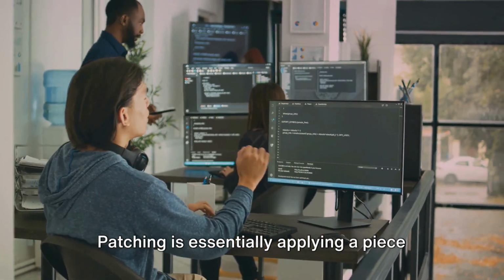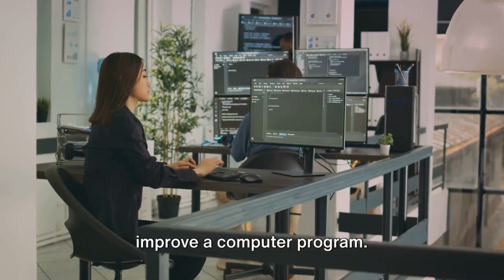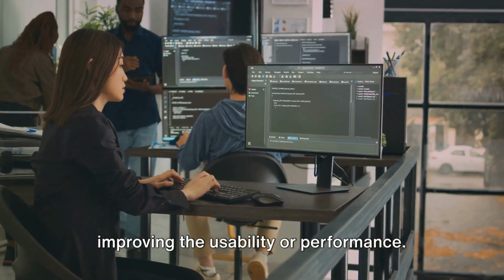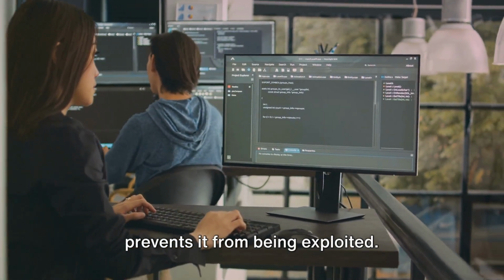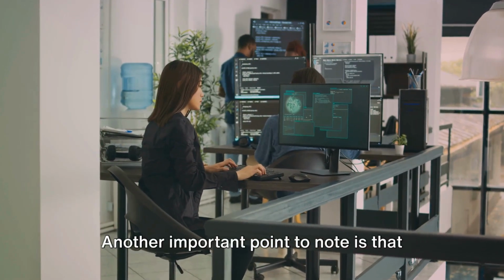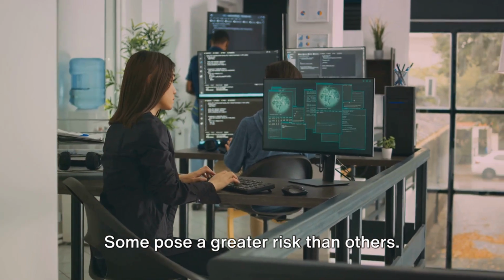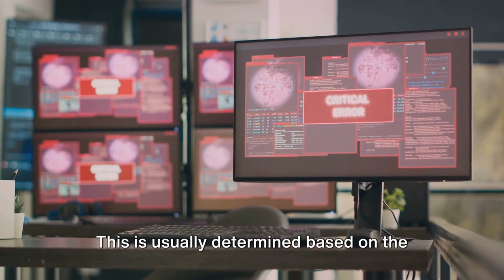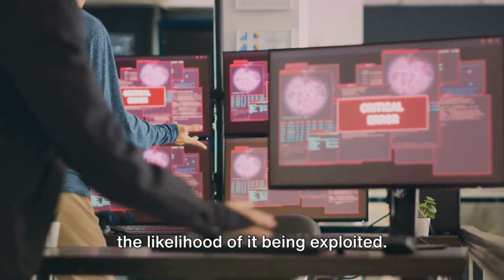Web Application Security The Ultimate Guide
this video explain about:

what is web application security?

Web software security refers to the measures and practices installed place to guard web packages from diverse protection threats and vulnerabilities. Web programs are software applications or services accessed thru internet browsers over the internet. They can variety from simple web sites to complex web-based totally systems along with on line banking platforms, e-trade websites, social media structures, and more.

Ensuring the security of internet packages is critical to guard sensitive facts, hold consumer privateness, save you unauthorized get admission to, and protect in opposition to various varieties of cyber attacks. Here are some key elements of web utility security:

Authentication and Authorization: Proper authentication mechanisms have to be applied to verify the identification of customers accessing the software. Authorization mechanisms ensure that users have the perfect permissions to get right of entry to sure assets or perform particular movements inside the application.

Data Encryption: Encryption is used to defend sensitive data transmitted between the web utility and the user's browser. This helps save you eavesdropping and information interception by unauthorized parties.

Input Validation: Input validation strategies are hired to sanitize and validate consumer inputs to prevent common vulnerabilities consisting of SQL injection, pass-site scripting (XSS), and command injection.

Session Management: Secure session management practices make sure that consultation tokens are securely generated, transmitted, and stored to save you consultation hijacking and fixation assaults.

Secure Configuration: Web servers, frameworks, and different components used in the software stack have to be well configured and hardened to reduce security dangers. This consists of regular updates and patches to cope with regarded vulnerabilities.

Cross-Origin Resource Sharing (CORS): CORS rules are used to restrict which external domains can get entry to sources from a web application, thereby preventing unauthorized pass-starting place requests.

Security Headers: HTTP safety headers such as Content Security Policy (CSP), Strict-Transport-Security (HSTS), and X-Frame-Options are used to decorate the security posture of net programs and shield against diverse styles of assaults.

Security Testing: Regular safety testing, which include vulnerability tests, penetration testing, and code reviews, helps discover and remediate protection weaknesses inside the web application.

Logging and Monitoring: Comprehensive logging and monitoring mechanisms are essential for detecting and responding to safety incidents in a timely way.

Overall, net application security is an ongoing manner that calls for a aggregate of proactive measures, exceptional practices, and robust security controls to mitigate risks and shield towards evolving threats within the virtual panorama.

OUTLINE:

00:00:00 Engage with a Thought-Provoking Question
00:00:25 Understanding Web Application Security
00:02:20 Step 1 - Identify Vulnerabilities
00:04:28 Step 2 - Fixing the Vulnerabilities
00:06:25 Step 3 - Prevent Future Threats
00:08:24 Step 4 - Regular Monitoring
00:10:23 Recap and Conclusion